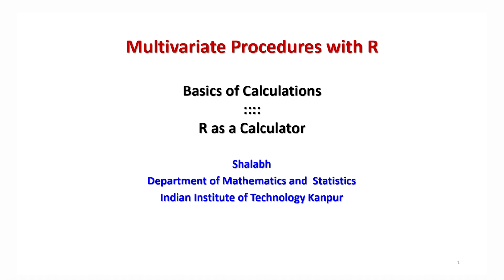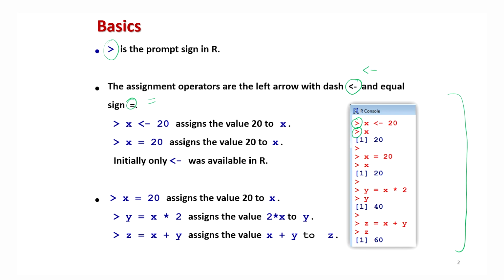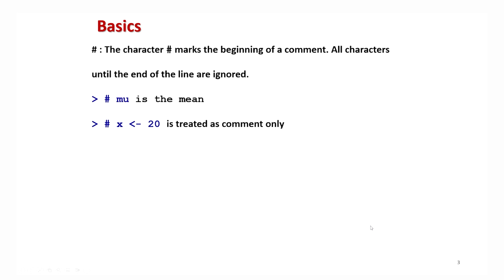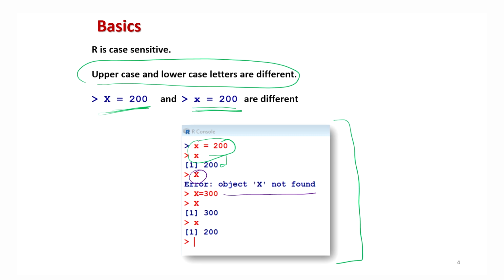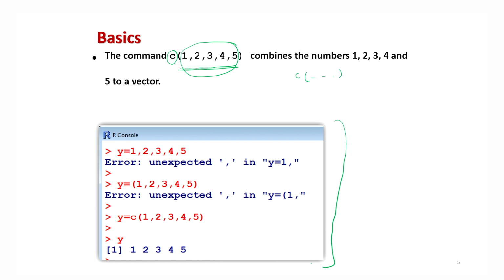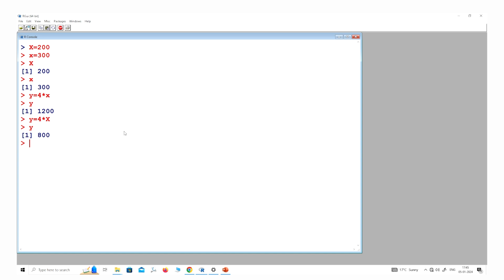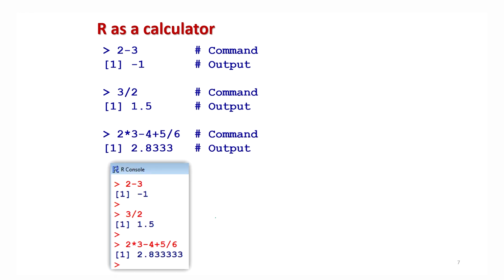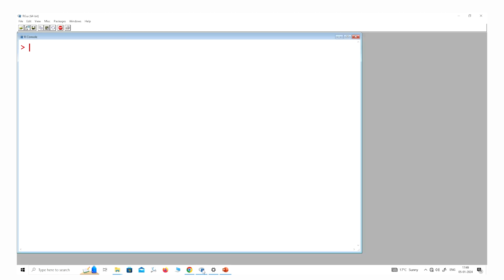Lecture 05: R as a Calculator